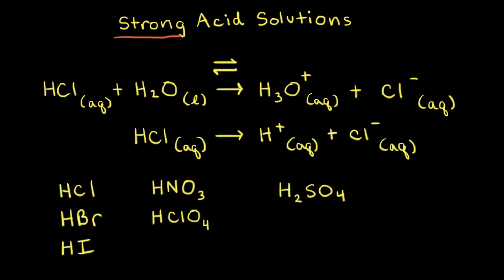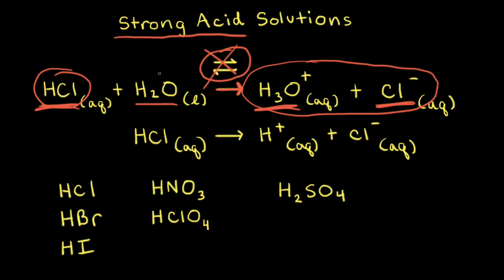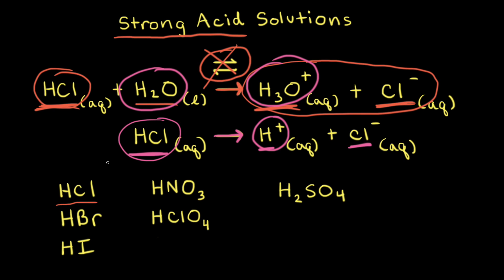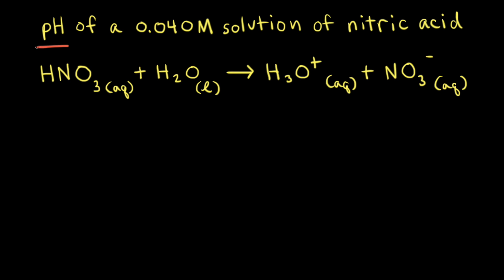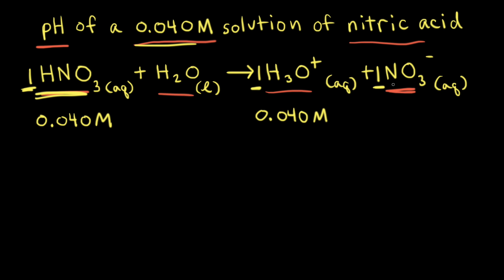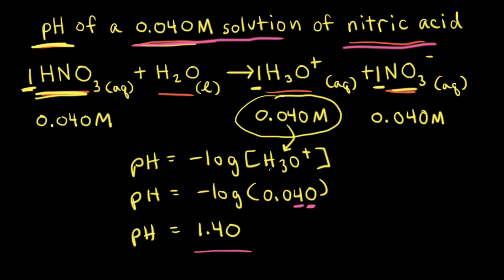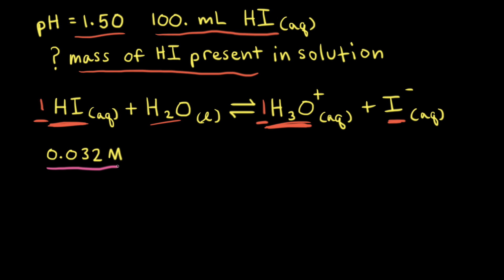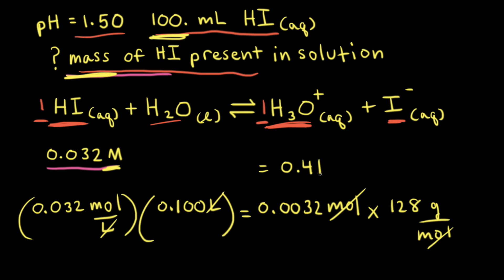Strong acid solutions | Acids and bases | AP Chemistry | Khan Academy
Strong acids (such as HCl, HBr, HI, HNO₃, HClO₄, and H₂SO₄) ionize completely in water to produce hydronium ions. The concentration of H₃O⁺ in a strong acid solution is therefore equal to the initial concentration of the acid. For example, a solution of 0.1 M HNO₃ contains 0.1 M H₃O⁺ and has a pH of 1.0. View more lessons or practice this subject